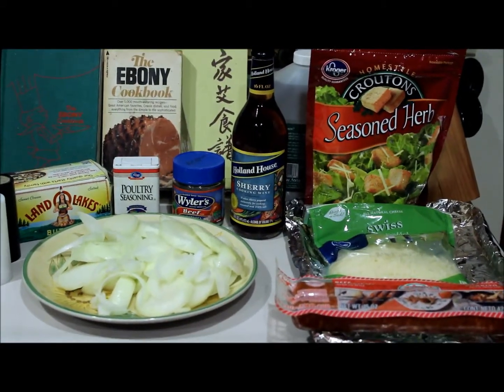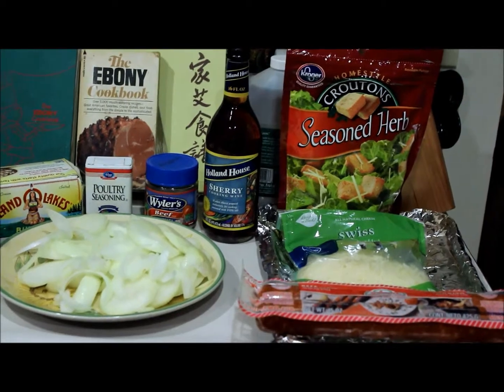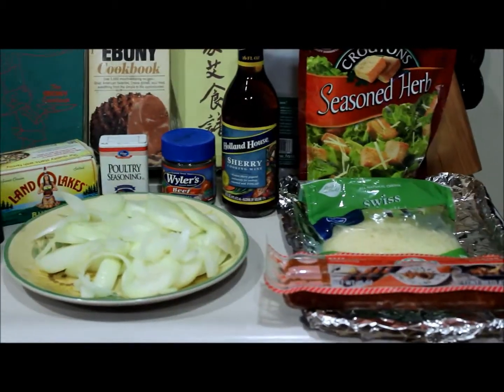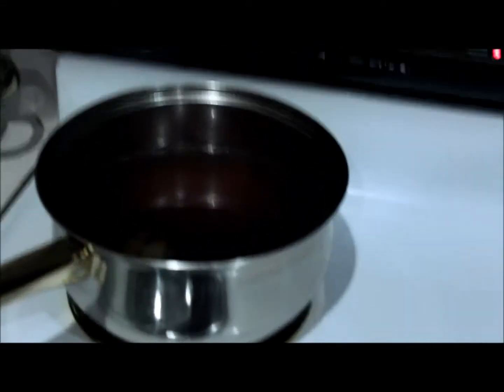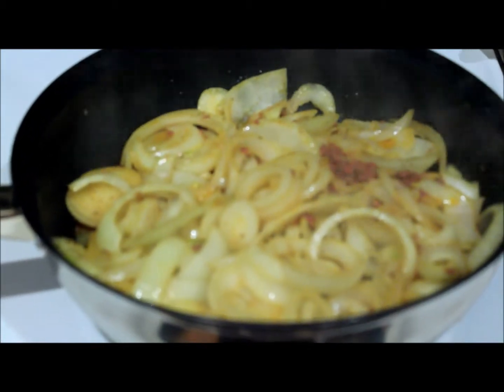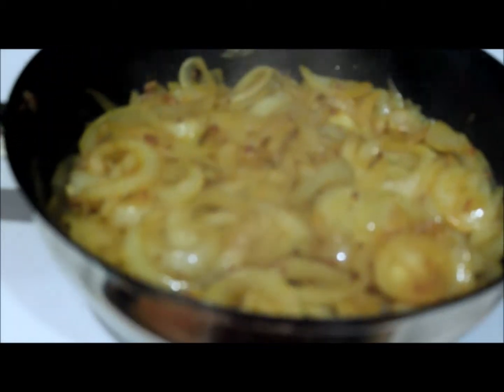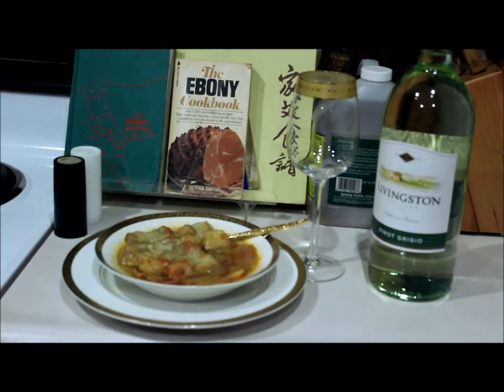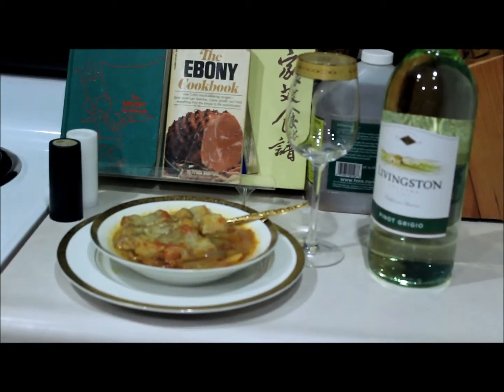Finally the Homemade French Onion Style Soup I Have Been Craving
I have been craving this soup for 5 days!  I put my own special twist on it and I was satisfied with the results.  Tell me you special additions!  I will include the basic recipe that included my special addition of Beef Chorizo this time.  I am happy to report that the craving has been thoroughly satisfied!